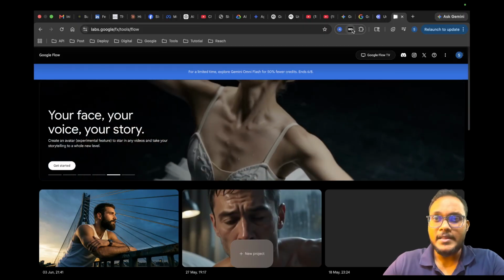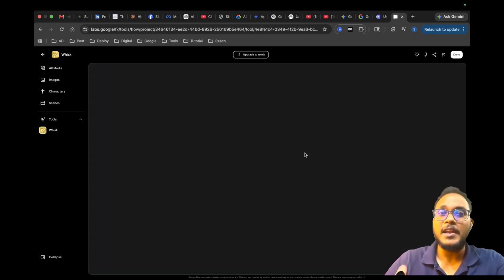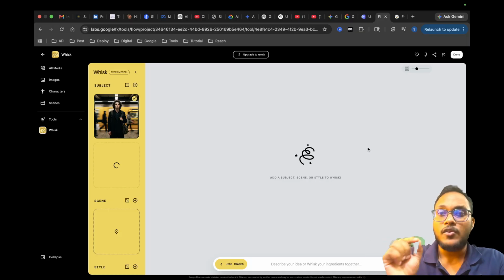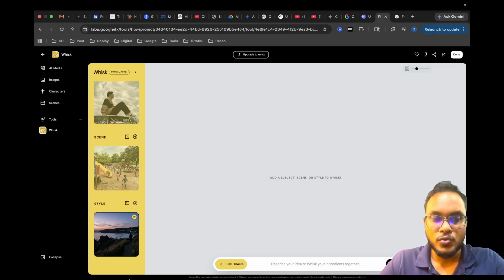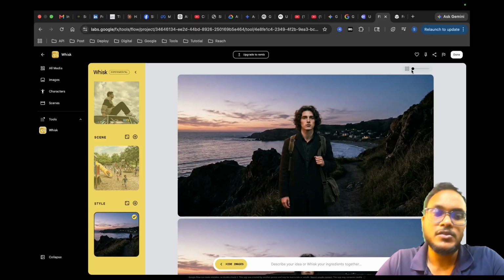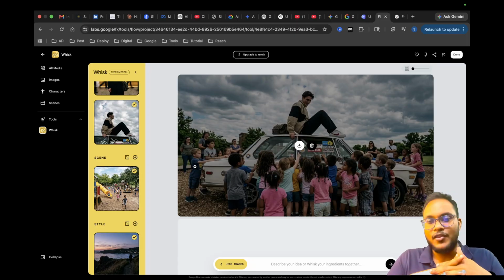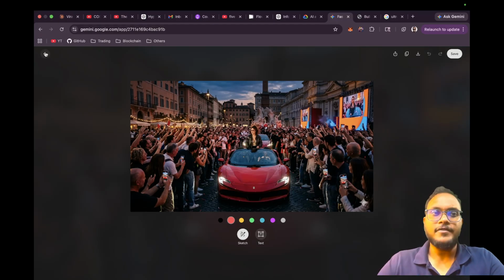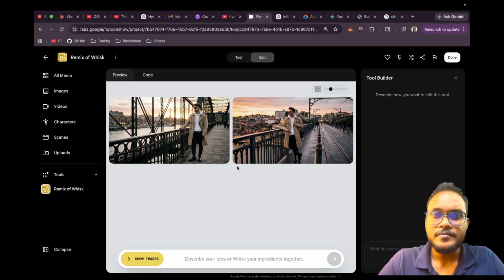Create AI Visuals Like a Pro | Subject + Scene + Style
AI image generation tutorial to fix random outputs and create better visuals using a simple structured method.

Most AI-generated images look random.

Not because of the tools —
but because there’s no structure behind them.

In this video, I break down a simple method I explored to create more controlled and high-quality visuals using:

Subject
Scene
Style

This approach makes AI outputs more usable for:

Product visuals
Ads
Brand creatives

This is not just about generating images —
it’s about controlling the output like a creative system.

How to structure AI image generation
Subject vs Scene vs Style explained
Creating consistent visuals
Use cases for brands and creators

⏱️ Timestamps

00:00 – Why AI Images Feel Random
00:45 – The Real Problem
02:45 – Google Whisk
06:00 – Subject Explained
07:30 – Scene Explained
08:30 – Image
11:00 – Remix

images, ai product visuals, ai branding design, ai tools for creatives, ai image prompts system